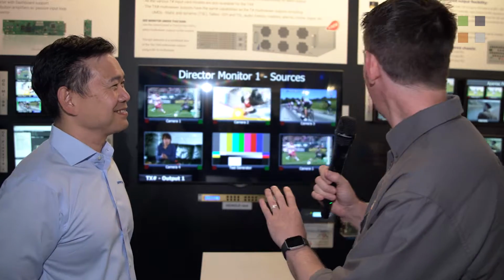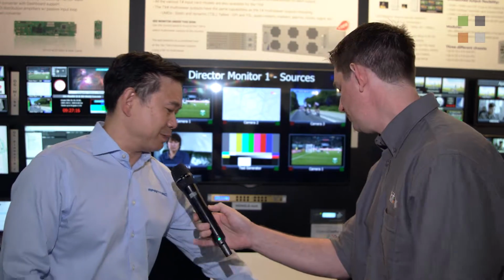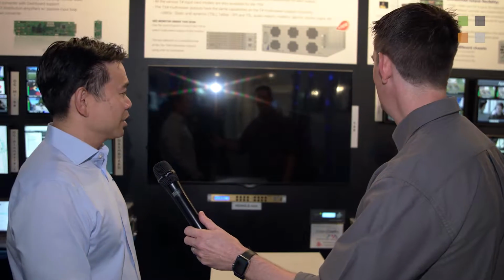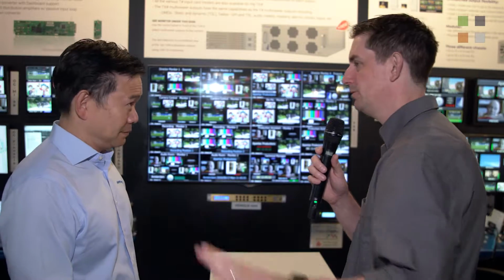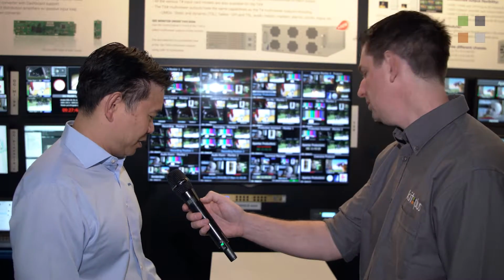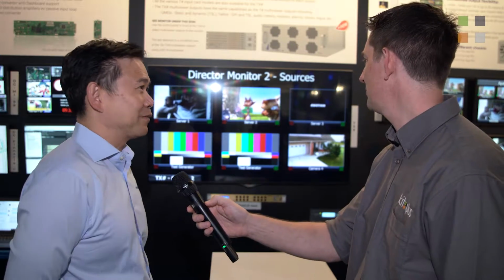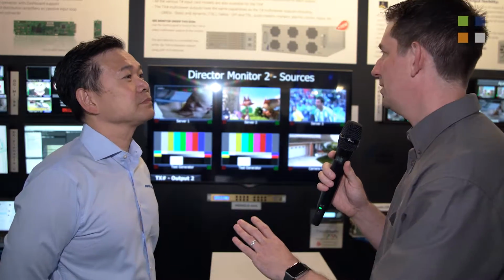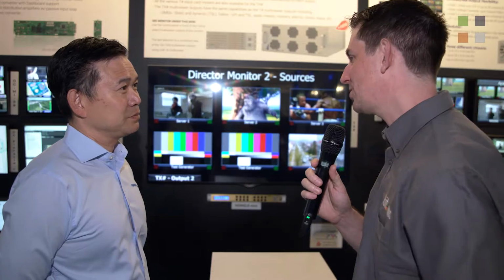Apantac IBC2018 TXSharp Modular Multiviewer Kit Plus